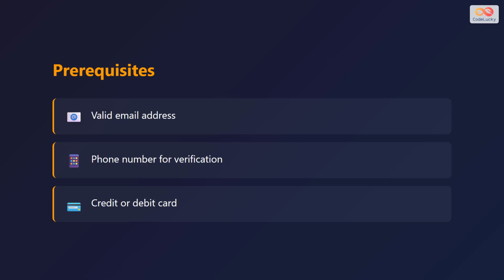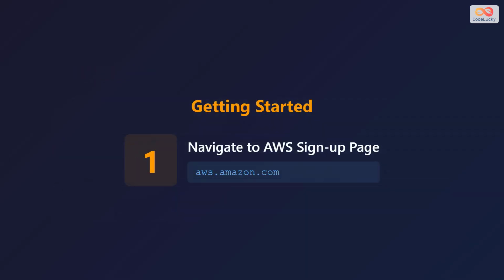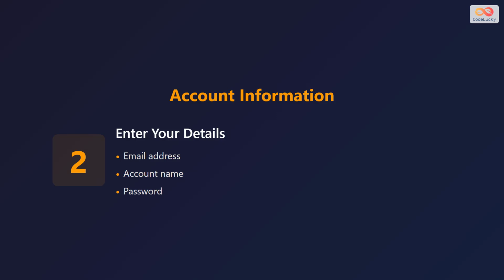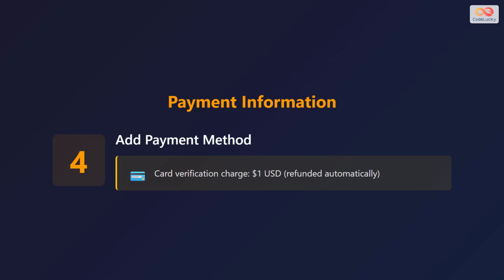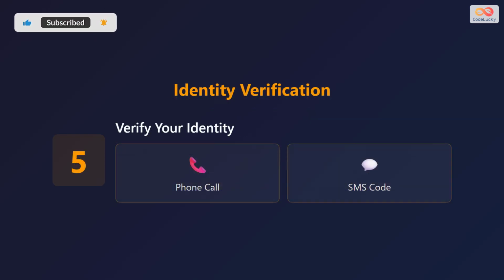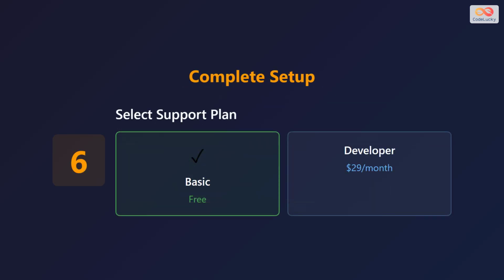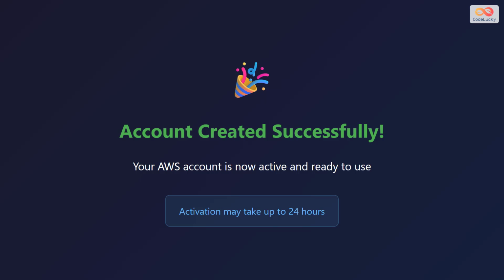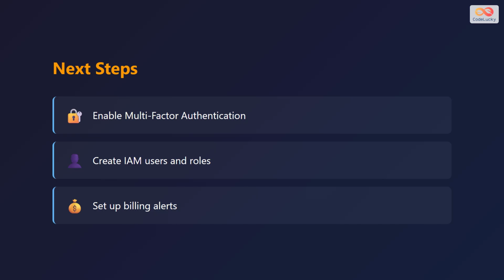AWS Account Setup Tutorial - Step-by-Step Guide for Beginners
☁️ Learn how to create your first AWS account with this complete step-by-step tutorial! Perfect for beginners who want to start their cloud computing journey.

🎯 What You'll Learn:
✅ Prerequisites needed for AWS account creation
✅ Complete registration process walkthrough
✅ Email and phone verification steps
✅ Payment method setup and verification
✅ Identity verification process
✅ Support plan selection
✅ Important next steps after account creation

💡 This beginner-friendly guide covers everything you need to know about setting up an AWS account. Whether you're a student, developer, or IT professional, this tutorial will help you get started with Amazon Web Services quickly and easily.

📌 Important Information:
• AWS Free Tier includes many services at no cost
• Credit card verification charge of $1 is automatically refunded
• Account activation may take up to 24 hours
• Multi-Factor Authentication is highly recommended

🔐 Security Tips Included:
• Enable MFA for enhanced account security
• Create IAM users instead of using root account
• Set up billing alerts to monitor costs

🚀 Start your cloud computing journey today with AWS! This tutorial makes the entire account setup process simple and straightforward.

Chapters:
00:00 - AWS Account Setup
00:33 - Prerequisites
01:16 - Getting Started
01:50 - Account Information
02:38 - Contact Information
03:22 - Payment Information
04:10 - Identity Verification
04:57 - Complete Setup
05:41 - Account Created Successfully!
06:29 - Next Steps
07:31 - Outro